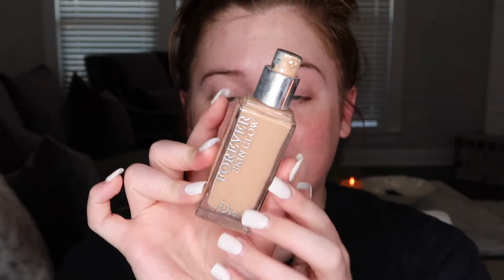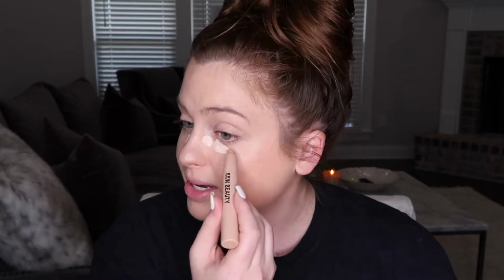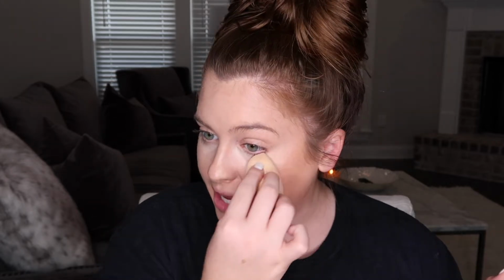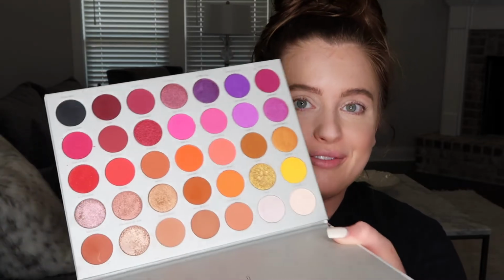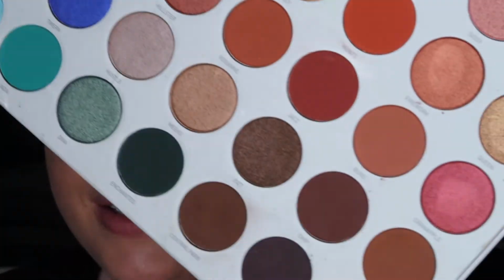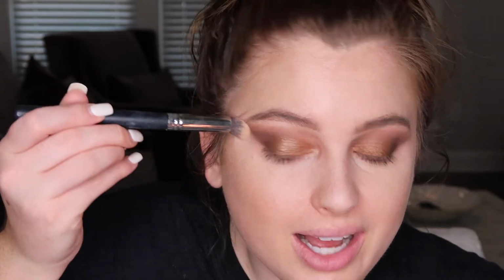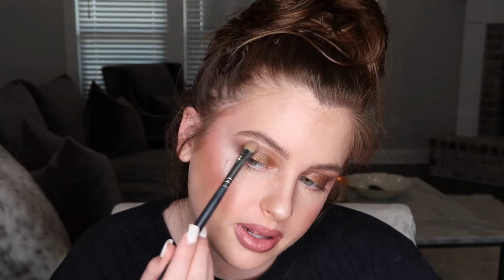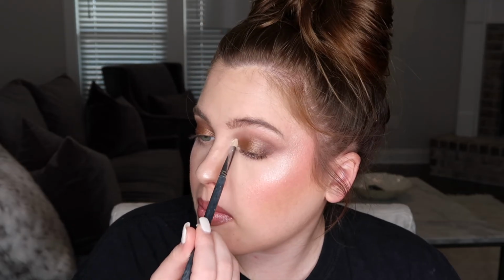Dewy Fall Glam Makeup using everyday favorite products!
HI FRIENDS! today I created this fall smokey eye with a dewy face that I think is perfect for fall! Please lmk what other makeup looks you would like to see - I love to play with makeup but I feel like this year I just havent worn as much and am really wanting to get back into it!

Products mentioned:
Dior Forever Skin Glow Foundation (shade 2CR)
Tatcha Shape Tape Concealer (Fair Beige)
KKW Contour and Highlight Sticks
Fenty Beauty Setting Powder in lavender
Jaclyn Cosmetics Luminous Powder
P Louise Eyeshadow Base
Morphe x Jaclyn Hill Eyeshadow Palette
MAC Blush (Peachy Keen)
Eyeliners used Wet n Wild Breakup Proof Liquid Eyeliner and Breakup Proof Retractable Eyeliner
Lashes are from Get Glammed Beauty
NYX Lip Crayon in Sand Beige
Liquid Lip in Hot Girl by Get Glammed Beauty
Laura Mercier Bare Baby Gloss
Jaclyn Cosmetics Loose Highlighter in Extra